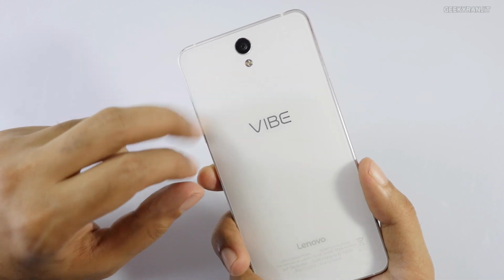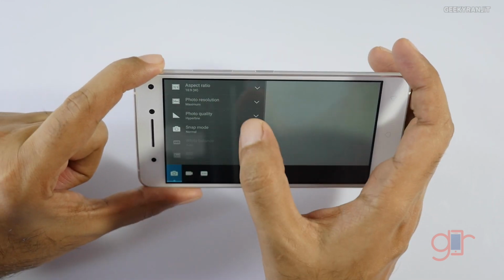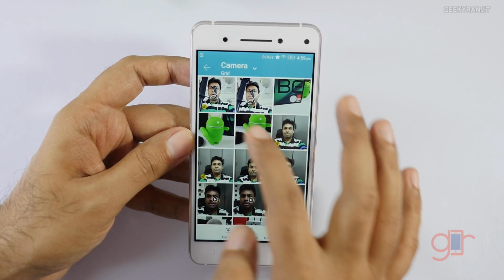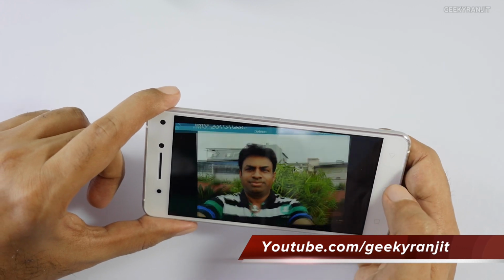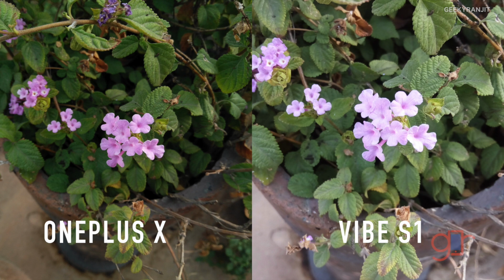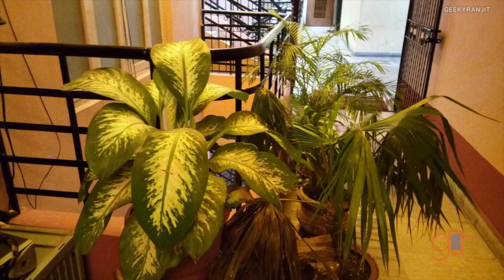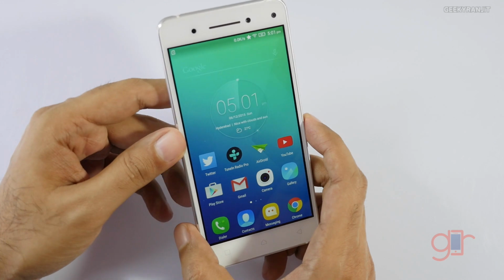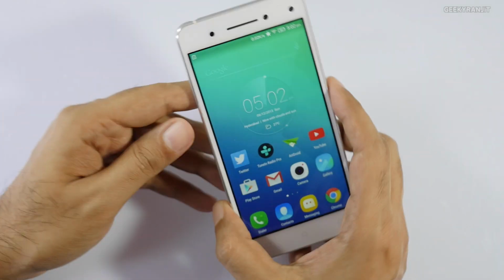Lenovo Vibe S1 Camera Review & Compared with OnePlus X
Lenovo Vibe S1 camera review with samples and I compare the camera performance with Oneplus X. The Vibe S1 has a 13MP rear facing camera and a dual front facing camera the main front facing camera is a 8MP shooter and I took a lot of pictures and videos so that you can judge the camera performance of the Vibe S1 via this review.